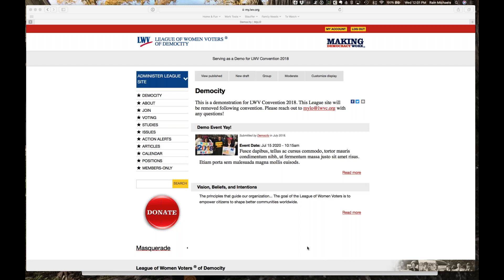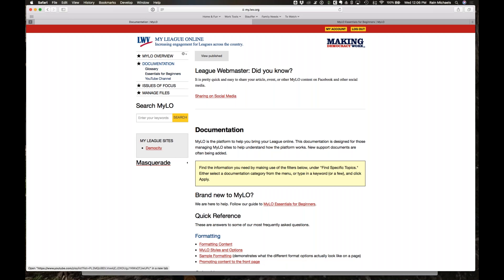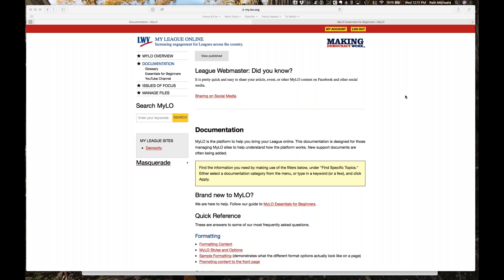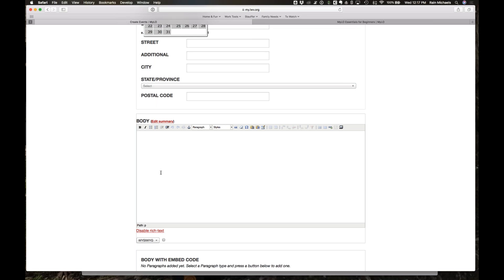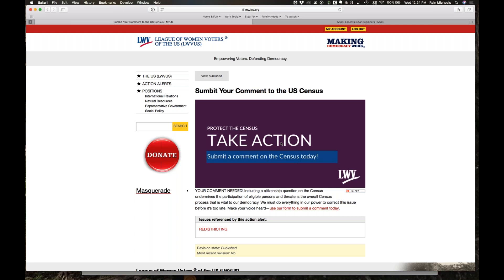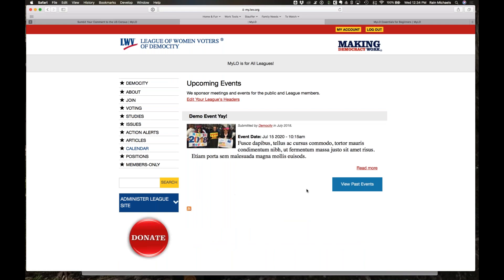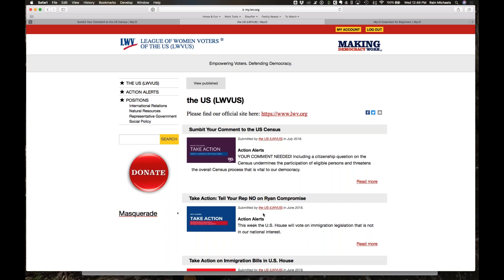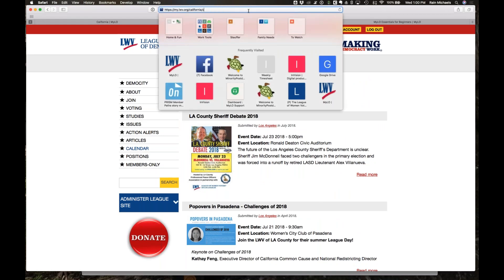Office Hours w/ Rain - 7.18.2018